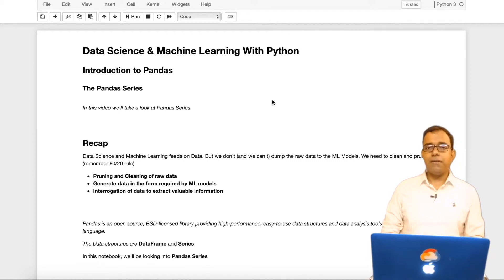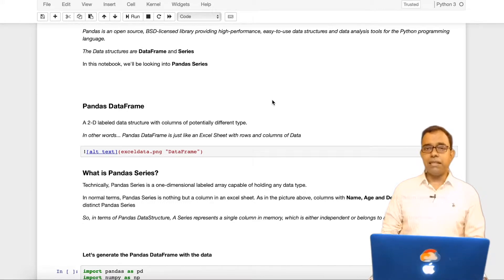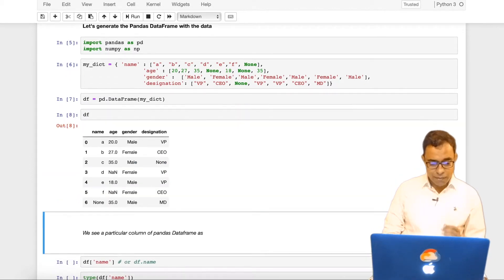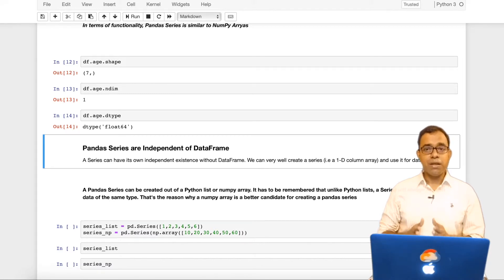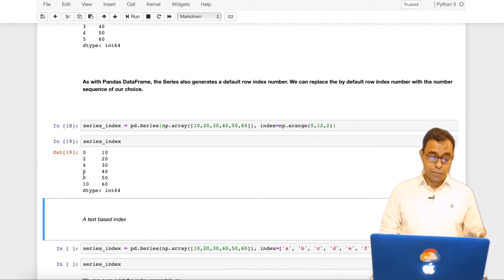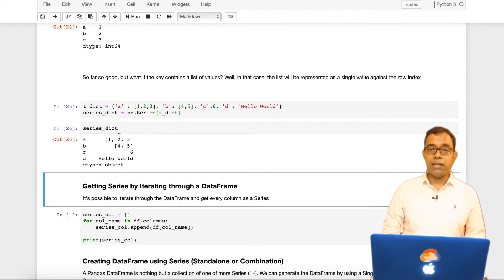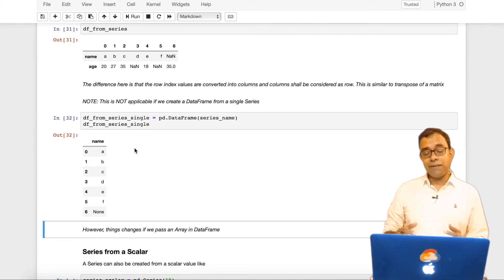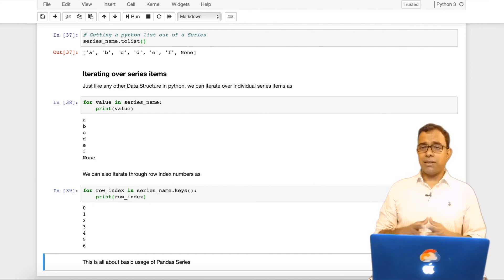Python Pandas Tutorial - The Pandas Series: Data Science and Machine Learning with Python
👉CodesBay👈  is Now 👉An Insightful Techie👈

Welcome to the video series on Data Science and Machine Learning with Python Programming Language

This is the second video on SciPy Pandas and its DataStructures called Pandas DataFrame and Panda Series.

This video is part of Python Pandas Tutorial - In this video, I'm talking about Python Pandas Series

Hope it helps you to learn something new... Enjoy..

1. C++ programming (latest specification C++17 and C++20 ), create high performance system applications using this one.
2. Create microservices designed for multiple CPU cores using my golang tutorial
3. Create web applications as well as backend application using my Javascript tutorial and node js
4. Create cross platform mobile apps using my flutter tutorial
5. Learn Python Programming, the language in demand and learn to do effective ways of doing Data Science and Machine Learning. My python tutorials includes but not limited to supervised and unsupervised learning, logistic regression, gradient descent. You will also be able to create neural networks using my Pytorch Tutorial
6. Learn source control with my git tutorial, which is one of the most widely used decentralized source control. Learn how to create branch using git branch, merge changes using git merge, checkout a branch using git checkout and commit your changes using git commit
7. Learn about persistent nosql databases like mongodb using my mongodb tutorial as well as in memory nosql databases like redis using my redis tutorial. you'll also learn about using redis nodejs
8. Understand the concept of handling large data using my big data tutorial and using databases like apache spark
9. Learn about graph theory and graph database and how to make use of graph databases like neo4j